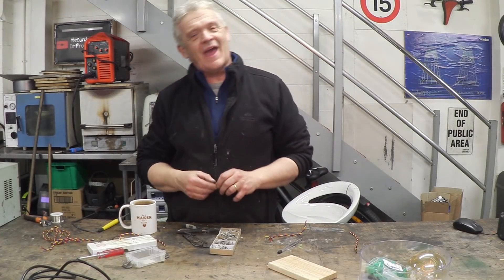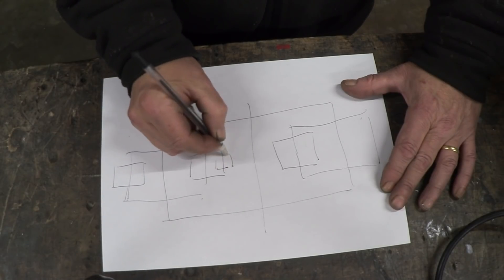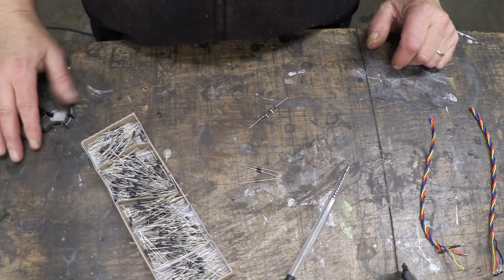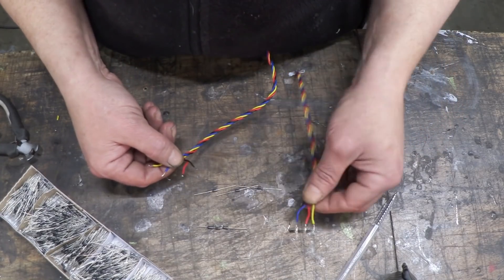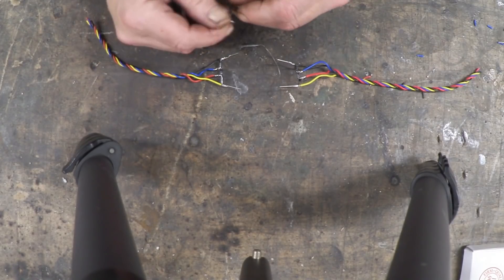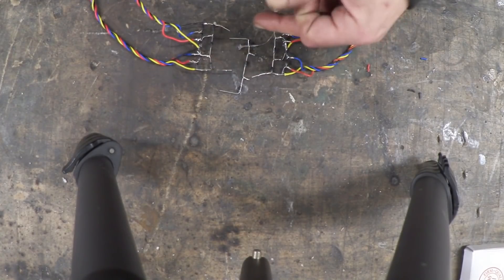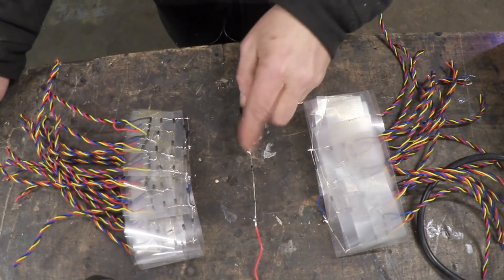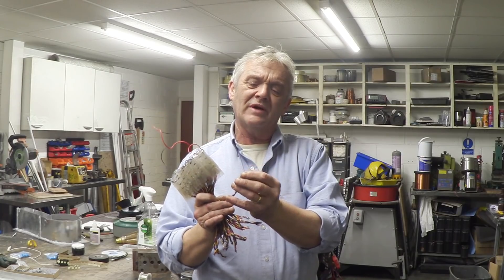1350 Making The Fractal Capacitor - Part 1- The Diode Arrangement